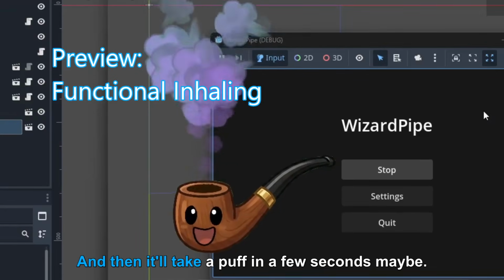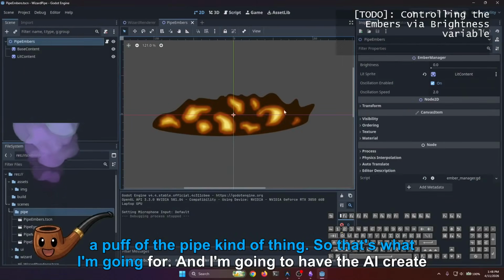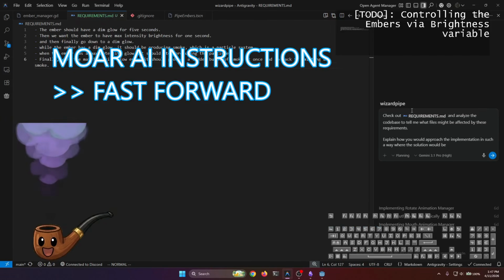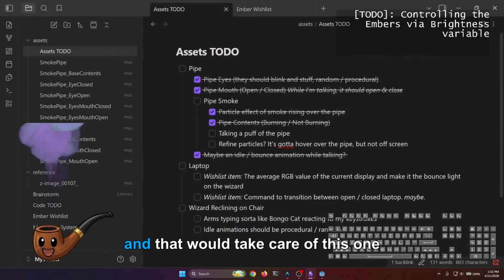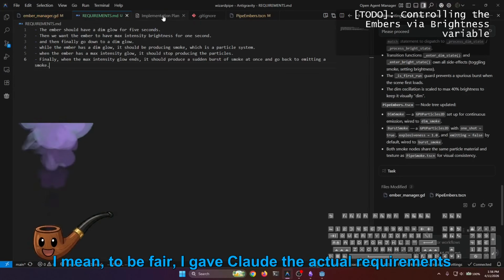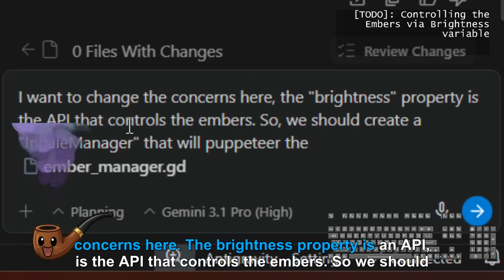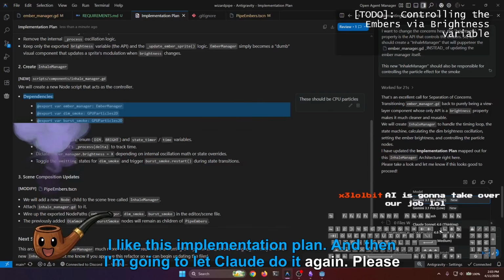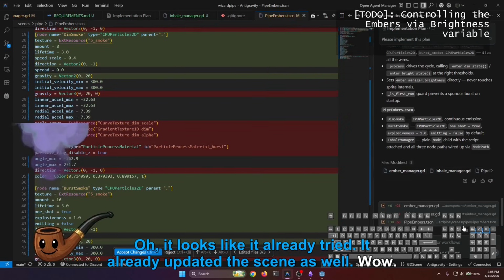This is why we still need human developers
I tasked an AI with creating a state machine in Godot for my vtuber's smoking animation. While it generated the code quickly, the result was a screen-filling bug. This video covers the debugging and refactoring process on stream.

Tools Used: Godot 4, GDScript, Gemini & Claude AI